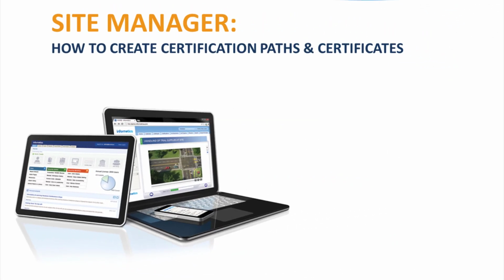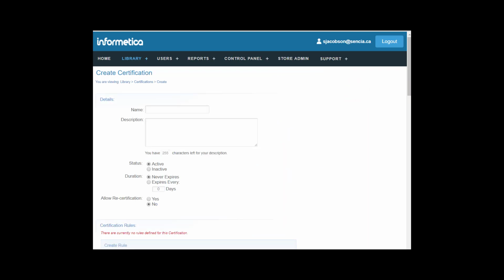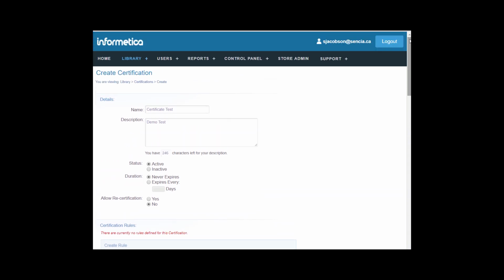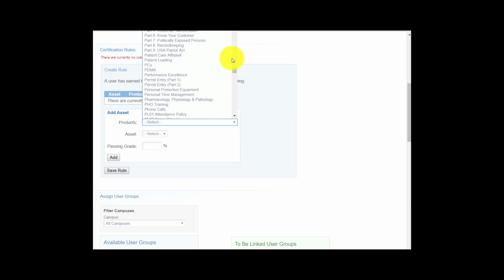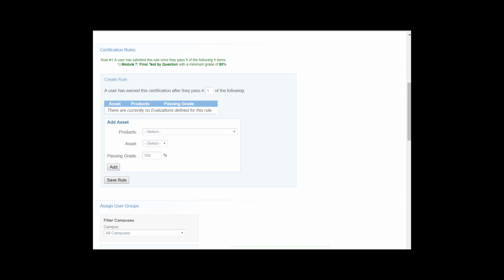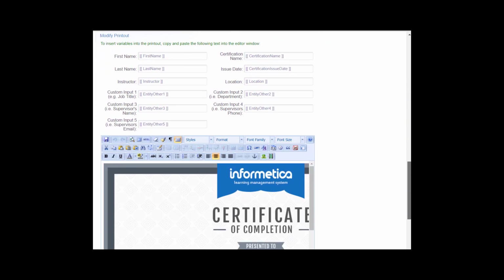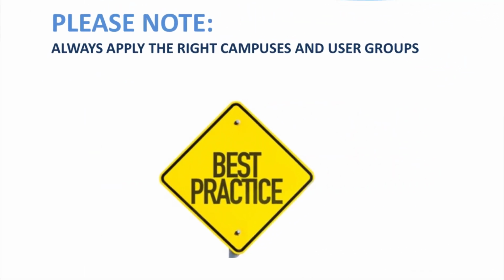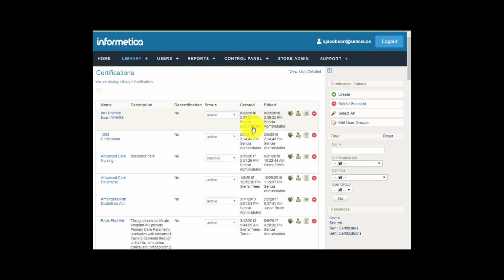How To Create Certification Paths And Certificates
Welcome to Informetica’s VIP Training Series

During this session, you will learn how to create certification paths and certificates with the following steps:

Table of Contents:

Table of Contents:

00:00 - Intro
00:22 - 2. Selct Library
00:33 - 3. Select Certifications
00:38 - Marker 1
00:44 - 4. List Of Certification Display
00:50 - 5. Filter By Certificate
01:09 - 6. Create A Certficate
01:17 - 7. Create Certification Details
01:22 - 8. Name Field
01:30 - 9. Create Certificate Name
01:40 - 10. Create Certificate Description
01:47 - 11. Select Certificate Status
01:55 - 12. Choose Certificate Duration
02:18 - 13. Recertification Rules
02:32 - 14. Best Practices Tip
02:51 - 15. Create Certification Rules
02:55 - Marker 1
03:20 - 16. Select Product
03:31 - 17. Select Asset
03:39 - 18. Asset Examples
03:50 - 19. Enter Passing Grades
03:58 - 20. Add And Save Rule
04:04 - 21. Additional Grade Info
04:39 - 22. Assign Users
04:50 - 23. Select Campus
04:57 - 24. Select User Groups
05:07 - Marker 16
05:07 - Marker 15
05:30 - 25. Create Certificate Print Out
06:00 - 26. Save Certificate
06:02 - 27. Additional Certificate Scenarios
06:20 - Marker 4
06:35 - 28. Best Practices Tip
07:48 - Outro